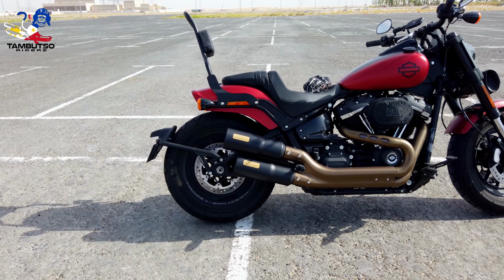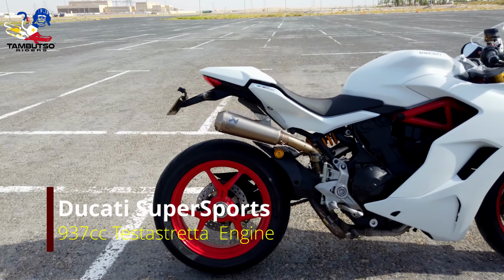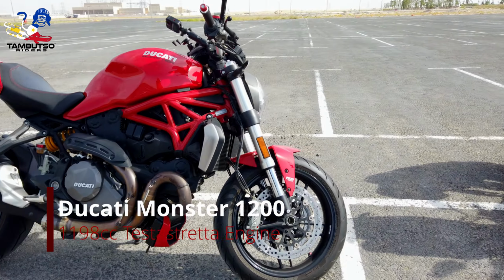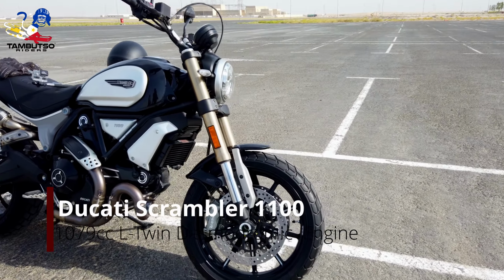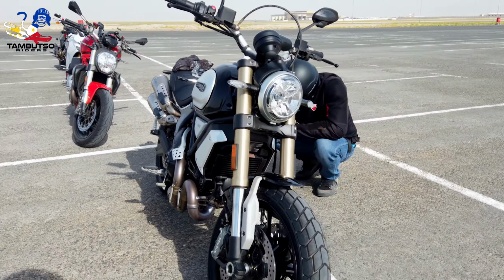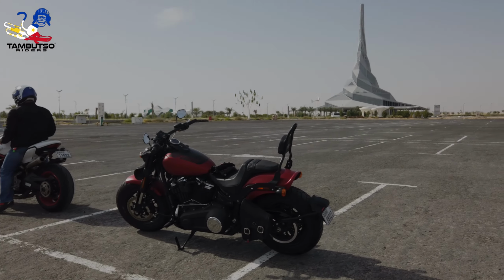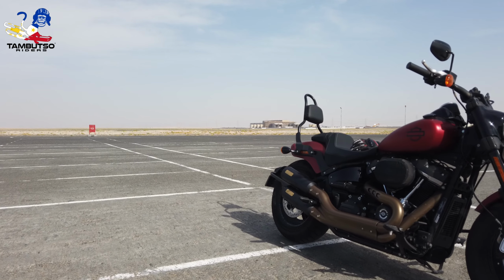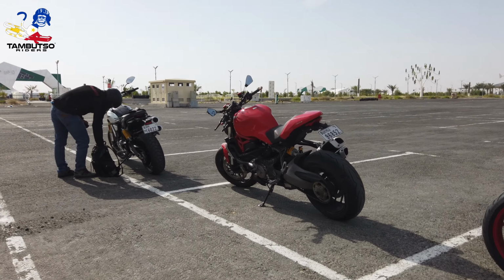Three Ducati and a Harley - Test Driven three iconic Ducati Motorbikes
Three Ducati and a Harley was an opportunity for me to test ride these three iconic models of Ducati motorbikes i.e. the Monster 1200, Supersports and the Scrambler 1100. It was couple of hours of pure fun in the middle of Dubai desert. Stick around at the end as other fellow Vloggers (Ironfist and Barurot) also joined the party !!!

Insta360 One X
OSMO Action Camera
OSMO Pocket Camera
GoPro Hero 8 Black
Sony ICD-UX570F digital audio recorder
BOYA BY-M1 Omnidirectional Lavalier Mic
RODE VideoMicro Compact On-Camera Mic